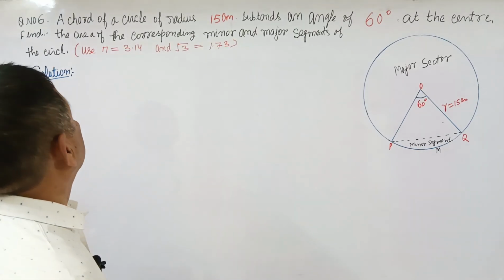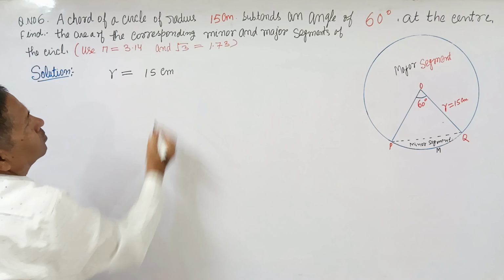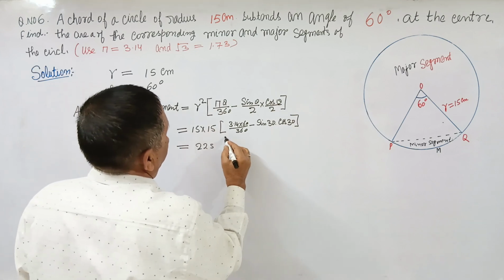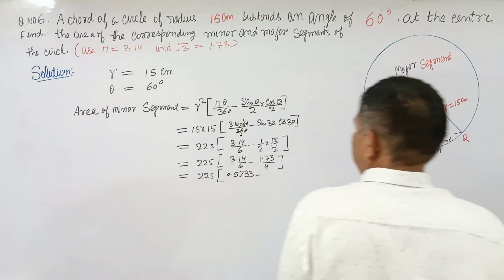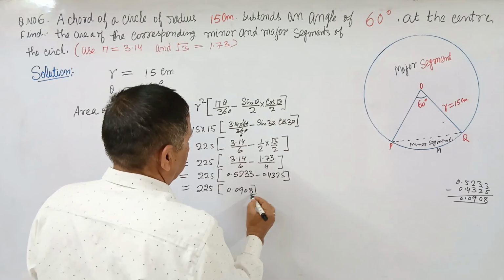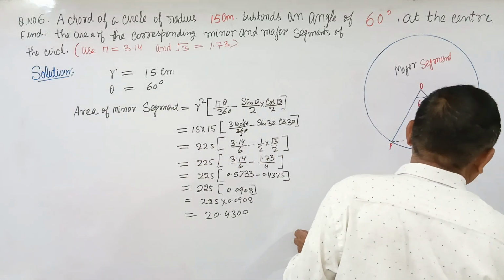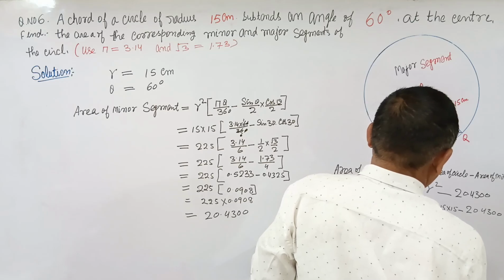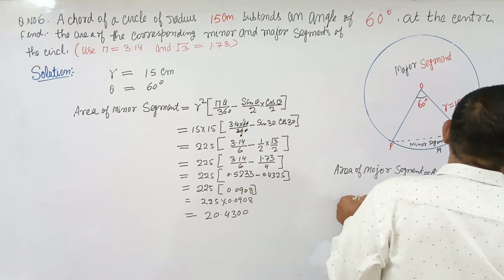Area Of Sector Chapter 11 ncertmathsclass10# cbse yadavclasses 1963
Area of Sector